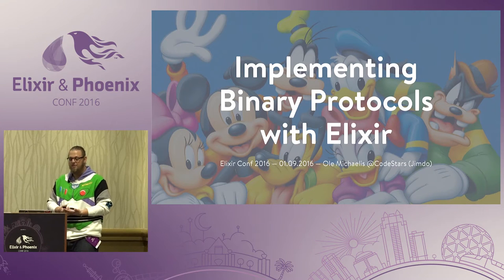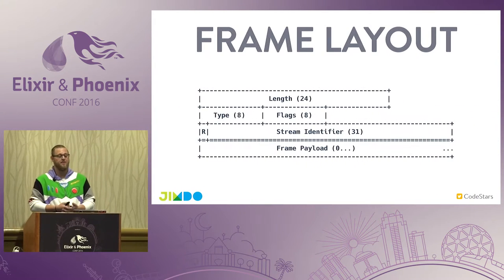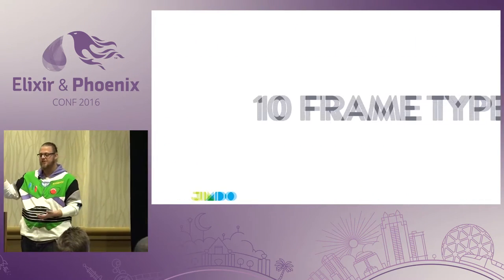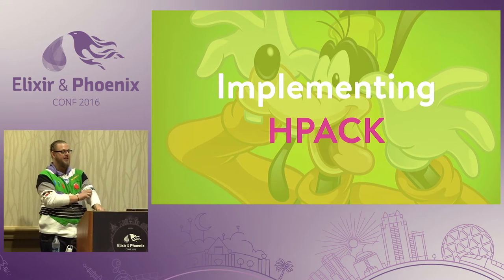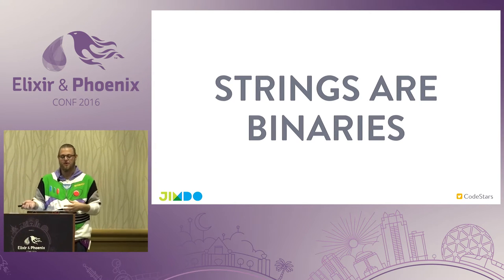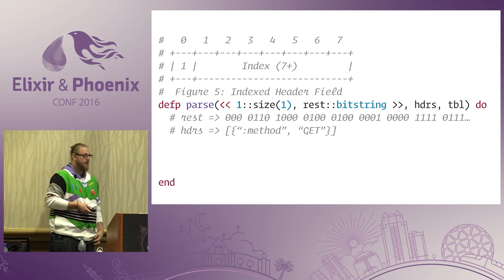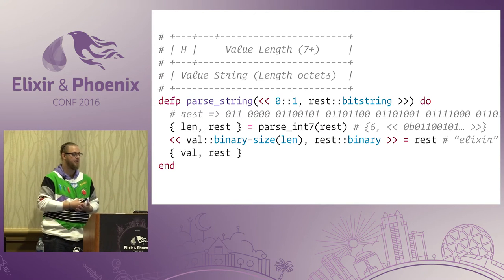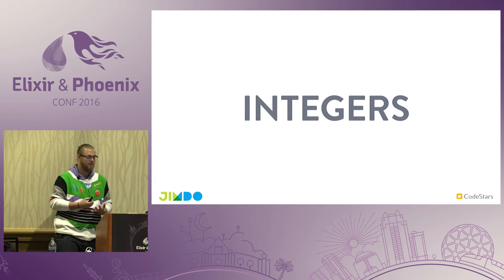ElixirConf 2016 - Implementing Binary Protocols with Elixir by Ole Michaelis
Implementing Binary Protocols with Elixir by Ole Michaelis

Binary protocols are all around us, HTTP/2, HPACK, or DNS are only a few examples. Pretty efficient on the transport layer they reduce size dramatically and enable a set of great features. But they are often more complex to implement and reason about.
In this talk you will learn how you could implement a given binary protocol with Elixir. We will take a look at binary pattern matching, de- and encoding of strings and integers, binary data frames and extracting tests from RFC specs. And, we will take a look at how to implement the HPACK protocol as part of the HTTP/2 protocol so you will learn some of that along the way as well.